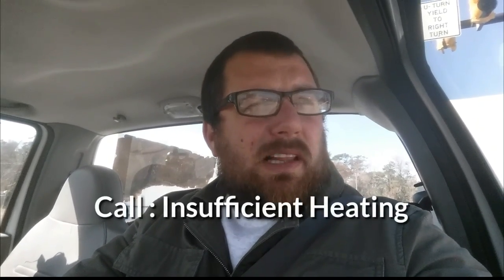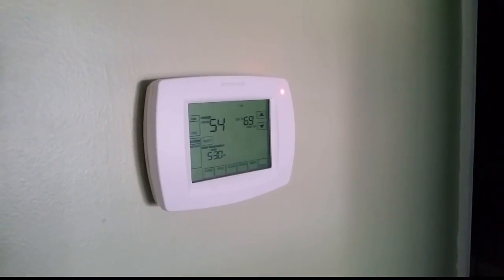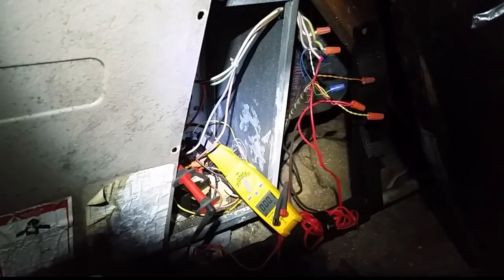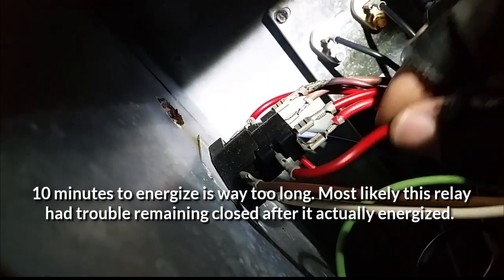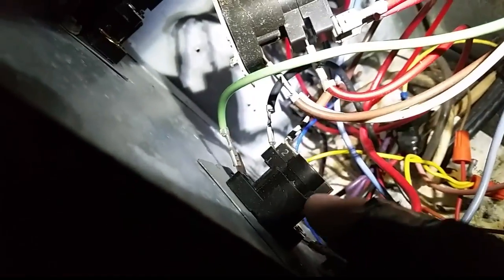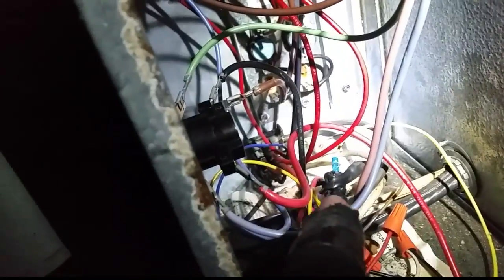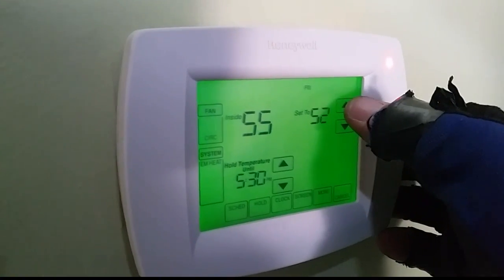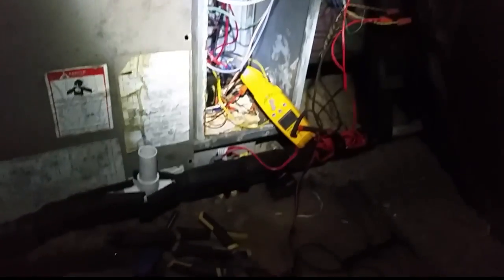HVAC Service : Troubleshooting a Heat Sequencer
Do not try this at home. They will find you 3 days later.